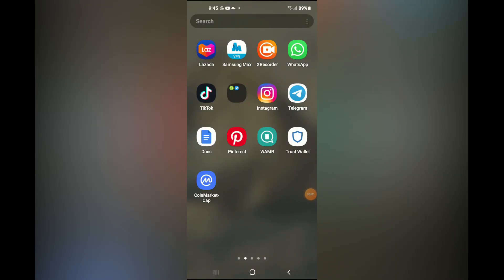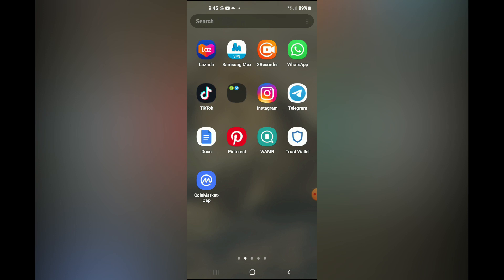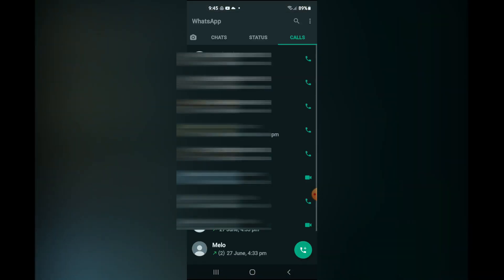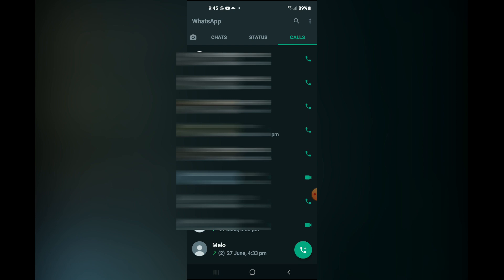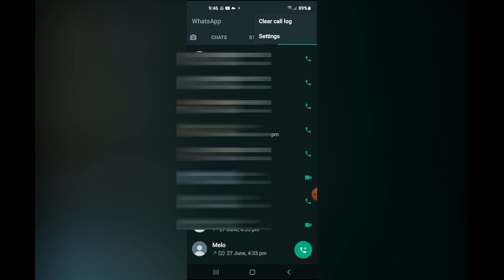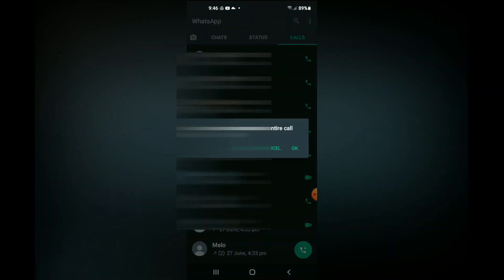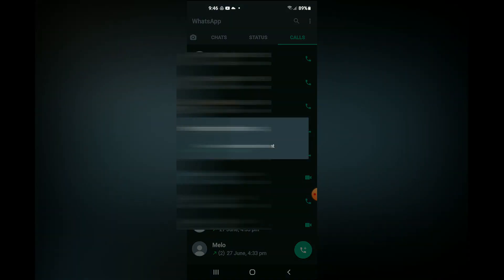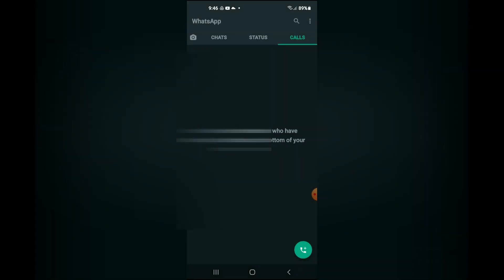how to delete call log in whatsapp,how to delete whatsapp call history permanently